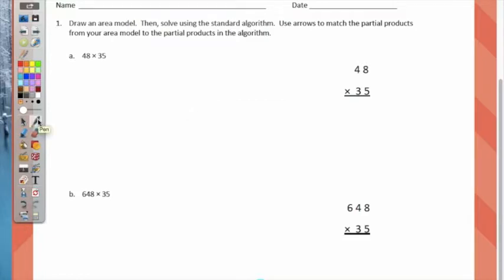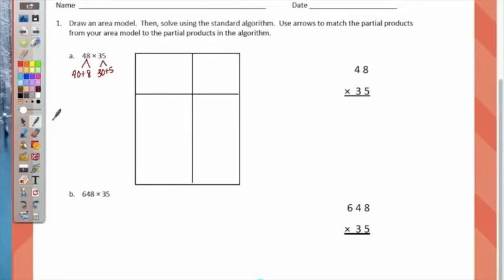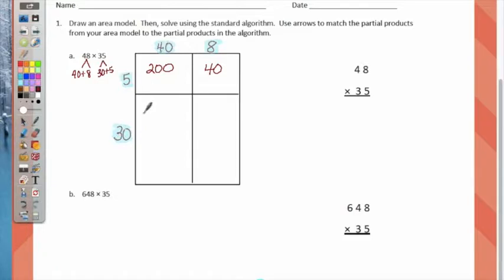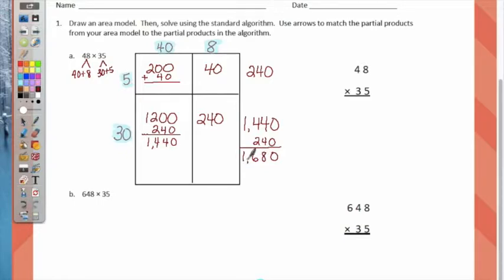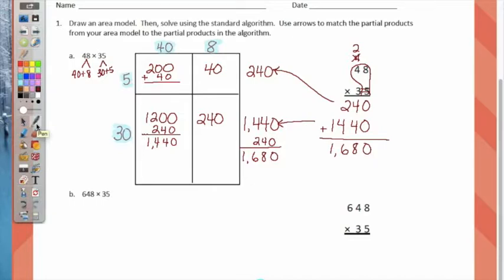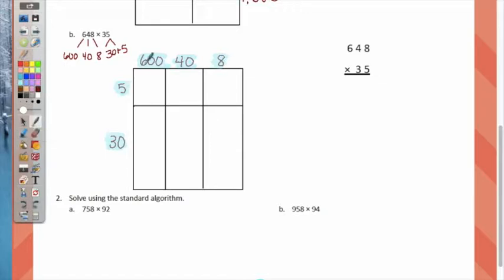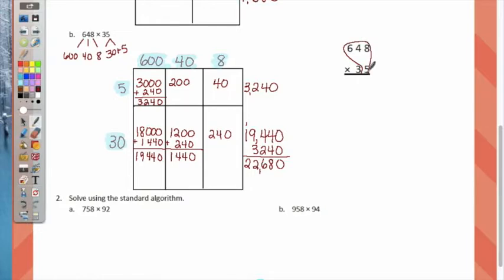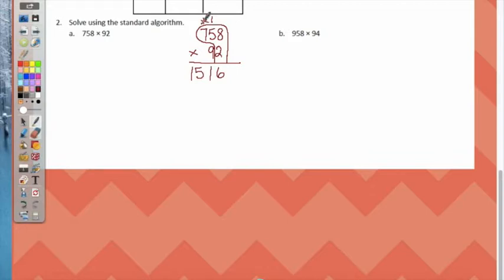M2L6 Problem Set